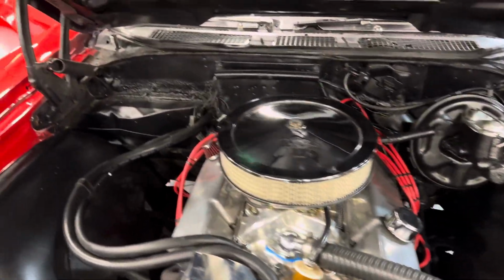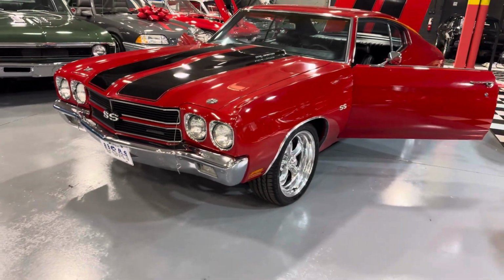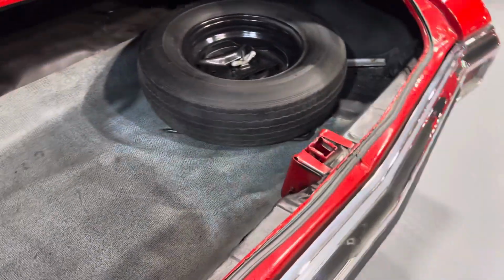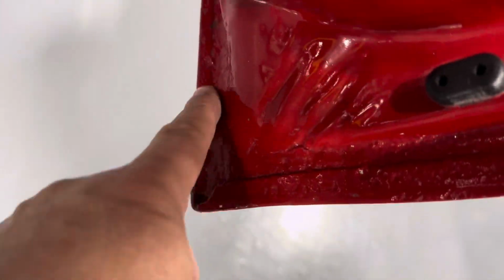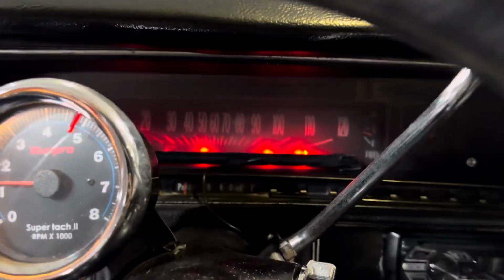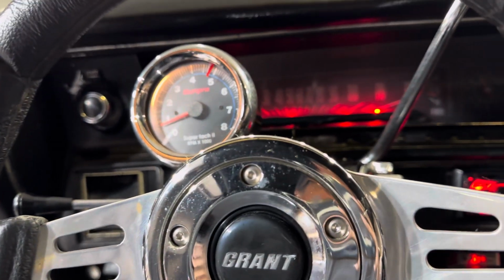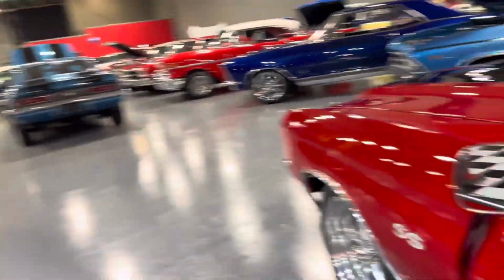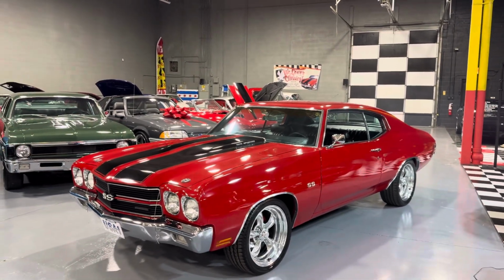1970 Chevrolet Chevelle for sale Visit our website Mgmclassiccars.com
1970 CHEVROLET CHEVELLE

350cid V8 engine (rebuilt)
Polished aluminum intake
4bbl carburetor (tuned)
K&N air filter installed
Chrome valve overs & alternator
Headers have been added
TH350 Automatic Transmission
Power Steering
Power front Disc brakes
Suspension feels good
Solid body and straight
Very shiny looks wet finished paint
Dual exhaust system installed
Upgraded wheel/tire package
Red led lights installed interior
SS hood pins installed
Dual side sport mirrors
Chrome and trim good
Weatherstripping and glass good
Inner/outer door jams are clean
Black factory appearance interior
Blak bench seat with belts
Odometer shows 35,065 miles
SS badges have been added
Spare tire in the trunk
Everything Works!!
Runs/drives stops good!

Financing available $5000 down pmt
All cars are sold in as is condition
Shown by appointment ONLY!
Warranty packages available
Ask your sales rep or text # below

150 S. CHURCH STREET
ADDISON, IL 60101
$49,995.00